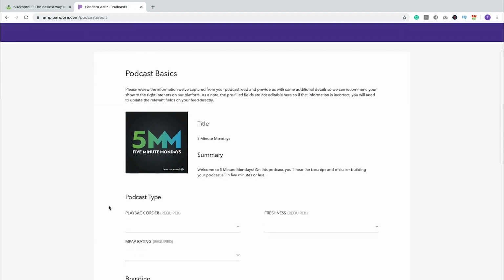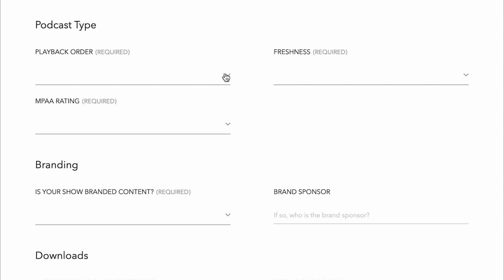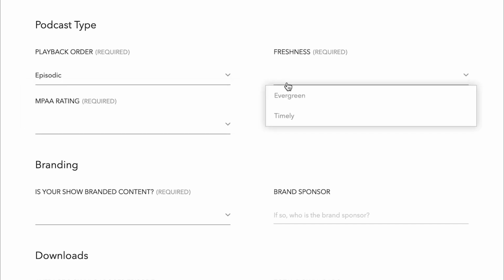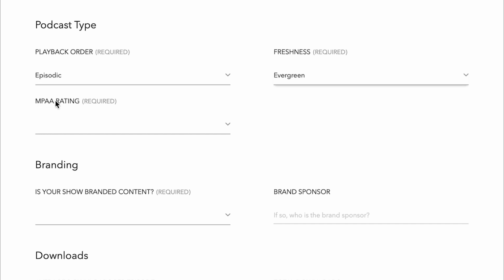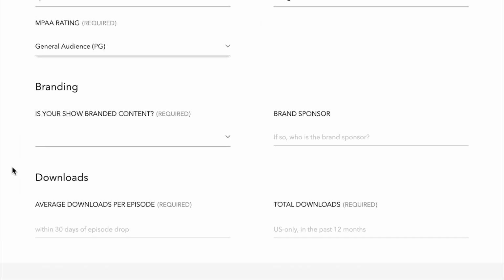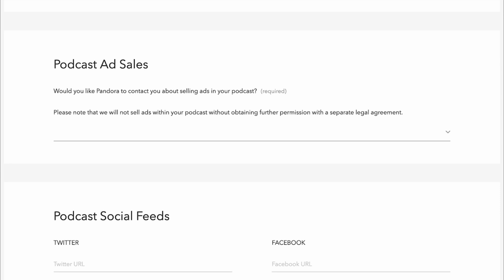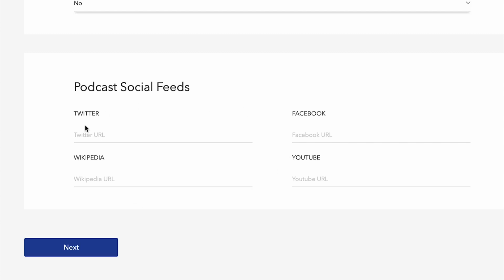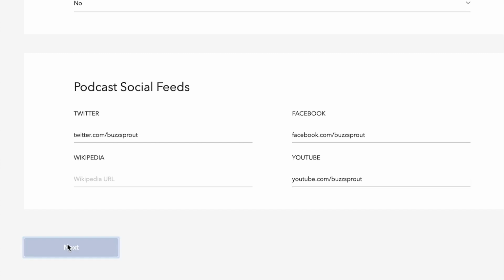How to Get Your Podcast Into Pandora [Full Tutorial]